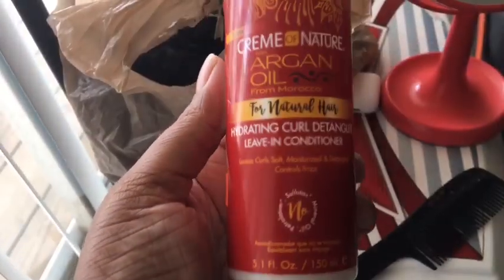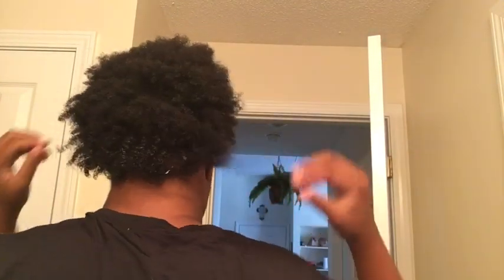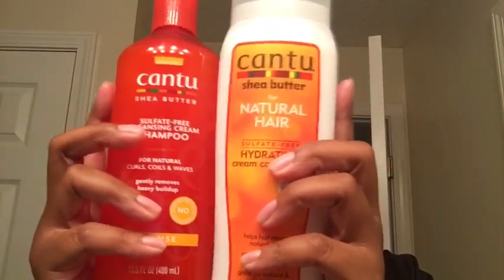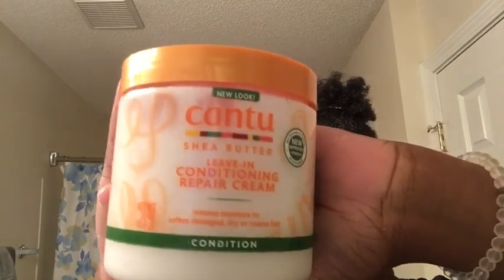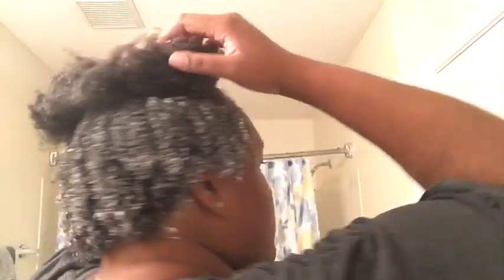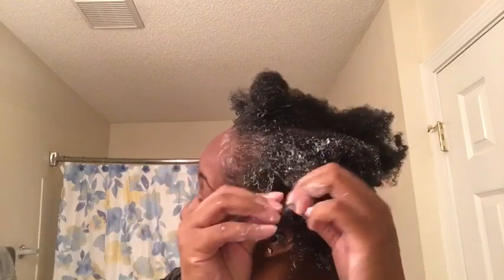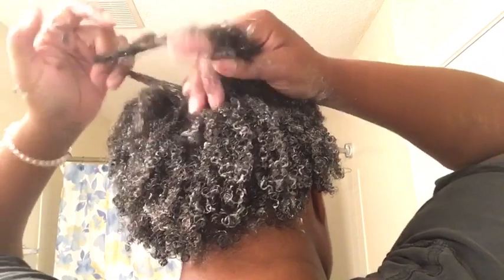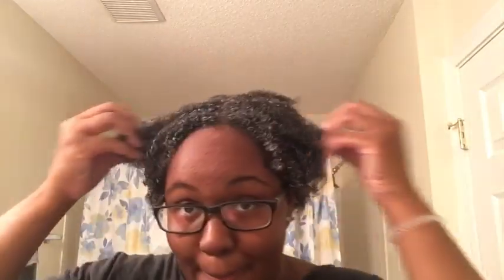MAINTENANCE VLOG | KNOTLESS BOX BRAIDS , WASHING MY 4B/4C HAIR